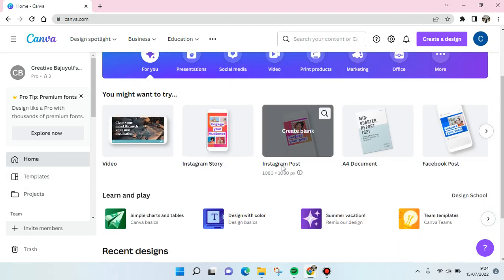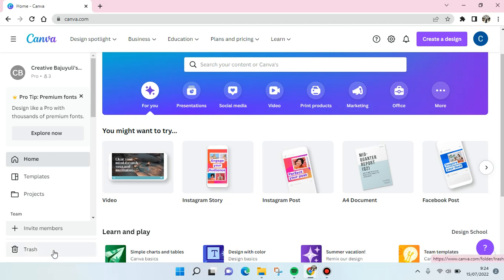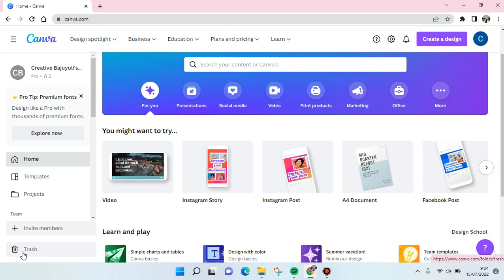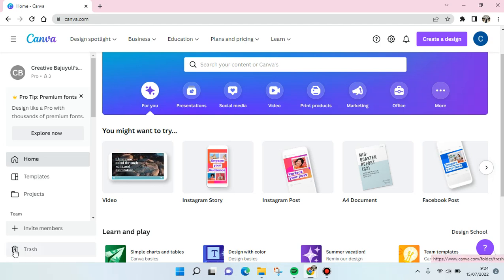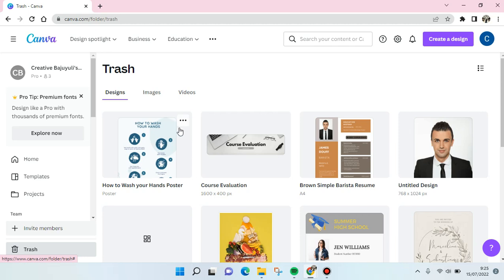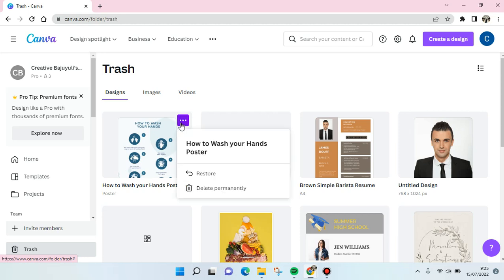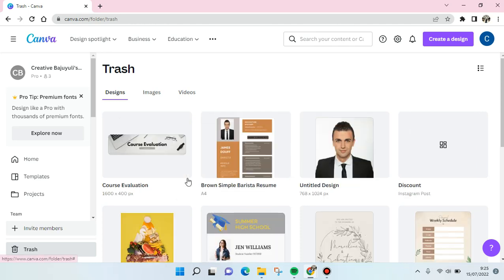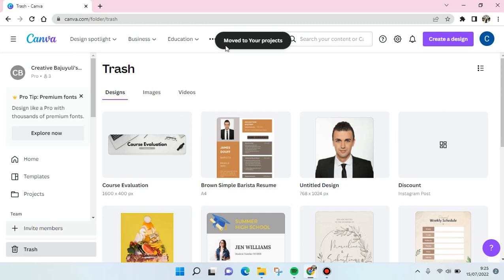How to Restore Deleted Canva Designs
Here is how to restore deleted designs on Canva. So easy!